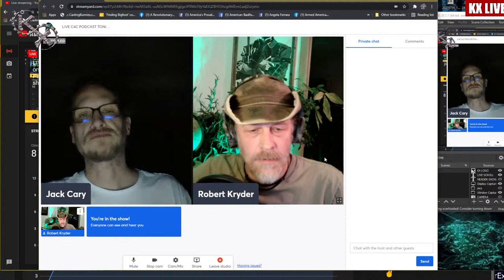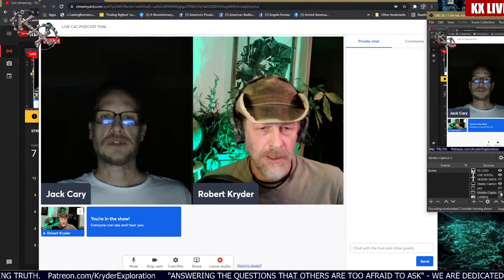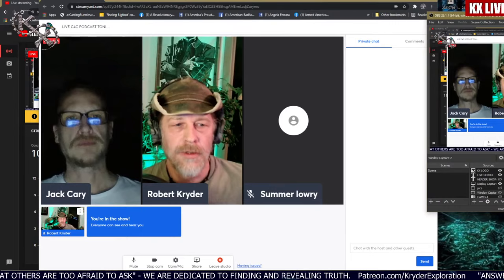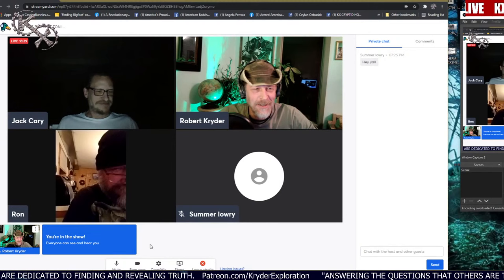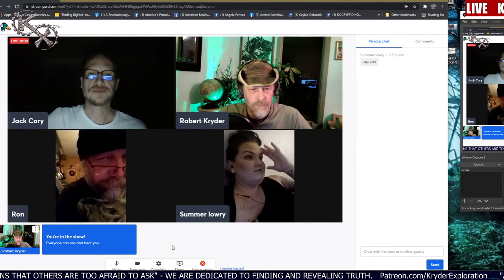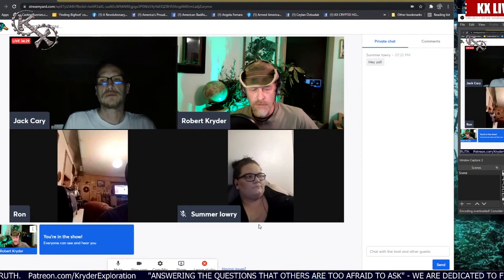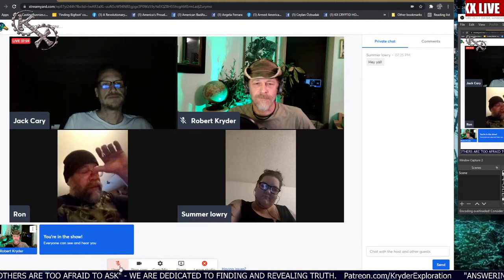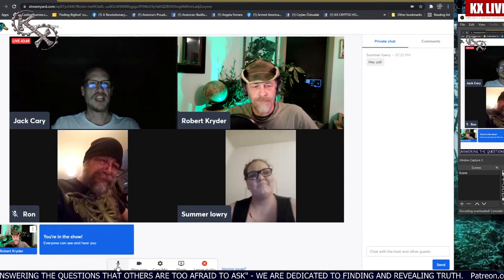LIVE PIA-02: Robert Kryder on the Paranormal Intelligence Agency/ CFC show with Jack Cary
Visit KX Home base and check out our research and store for items from gifts to high end custom built equipment: